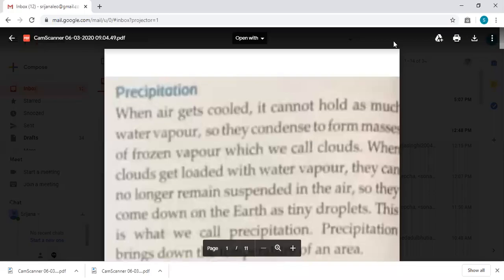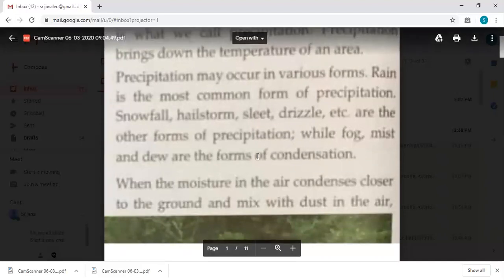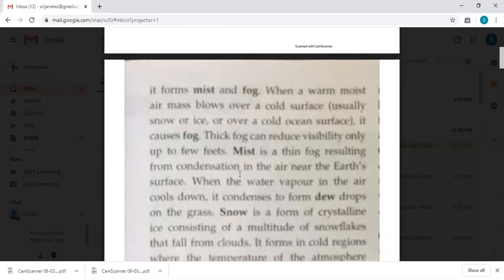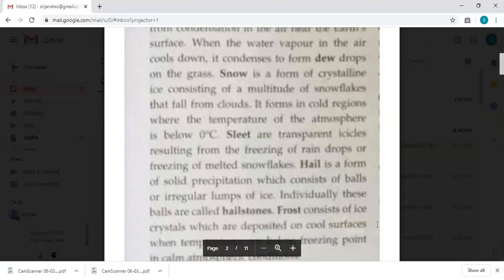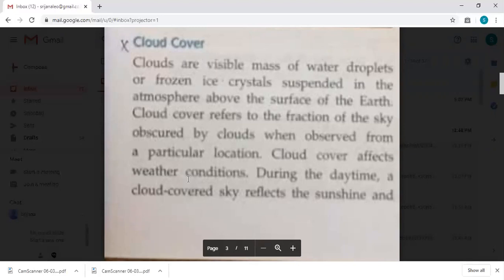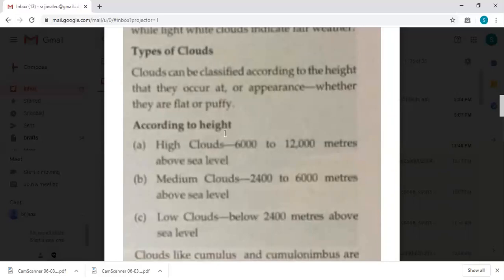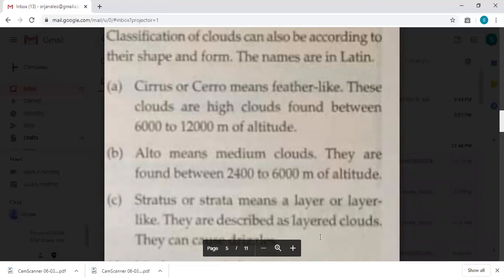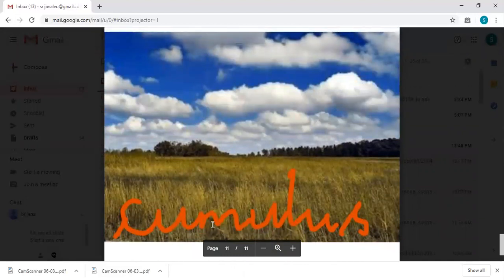Geography class 7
Elements of weather